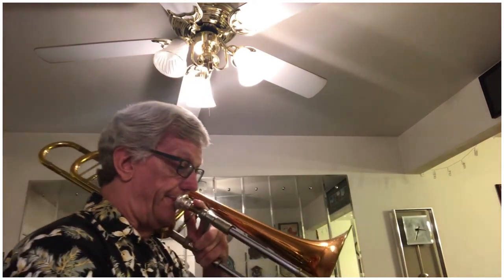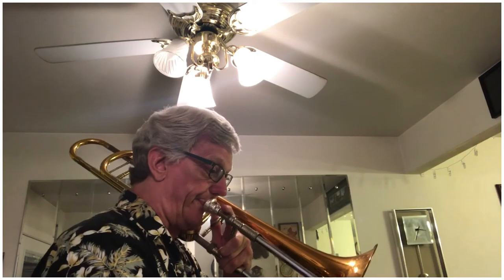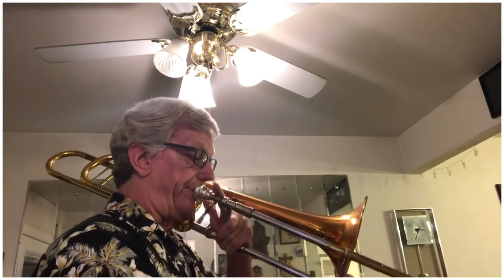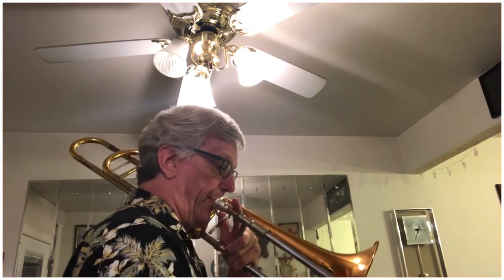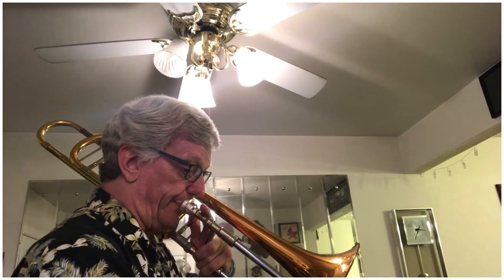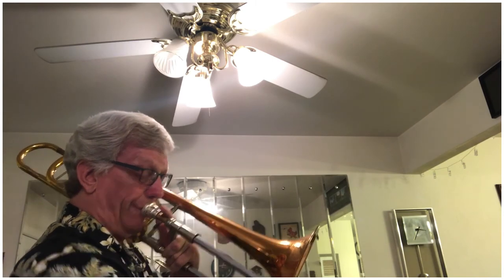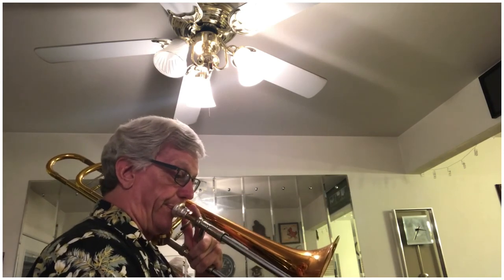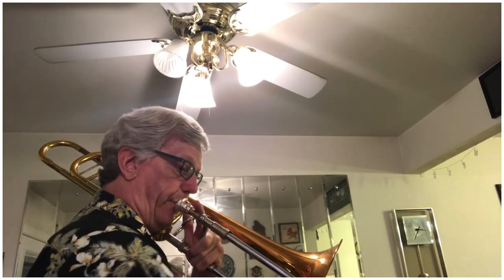Russian Sailor's Dance, #65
Book 2, page 14, #65.  Russian Sailor's Dance works on syncopation, staccato, key of C minor and use of the terms Allegretto and D.C. al Fine.